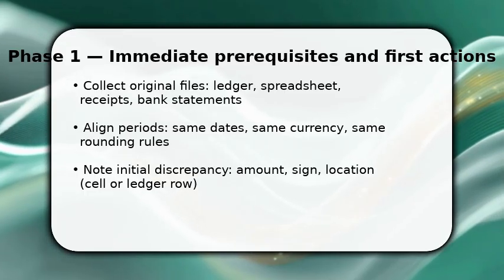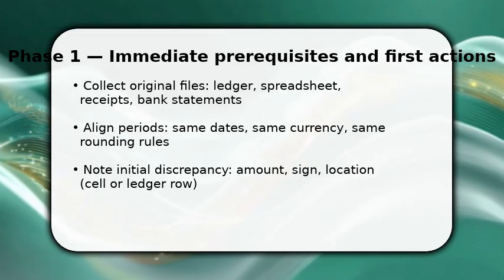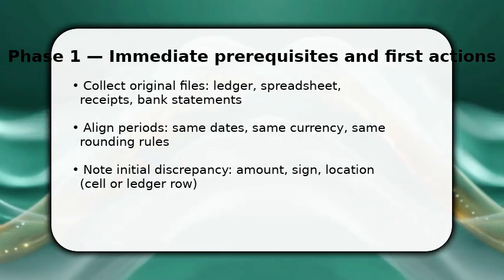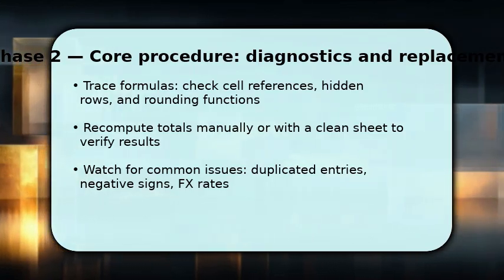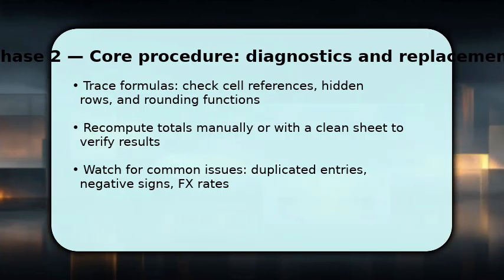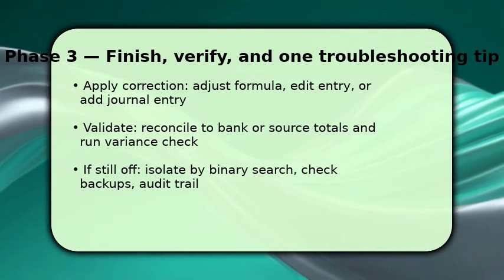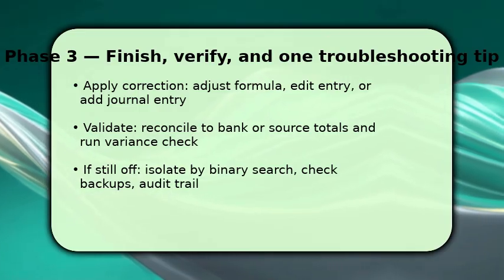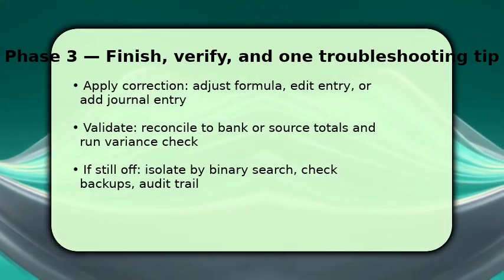How to Fix Numbers That Don't Add Up (easy Method)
How to Fix Numbers That Don't Add Up (easy Method) | 🔒 Surfshark VPN Deal — Stay private and secure. $1.99/mo + 3 Months Free ▸

Discover the simple techniques to troubleshoot and correct discrepancies in your numbers. This quick guide walks you through common errors, step-by-step methods for identifying mistakes, and practical solutions to ensure accuracy.

fix miscalculations, number addition error, math mistake correction, simple arithmetic fix, accounting adjustment, financial reconciliation, data entry errors, summation troubleshooting, arithmetic checklist, error detection in numbers